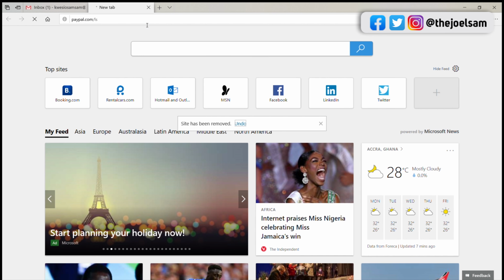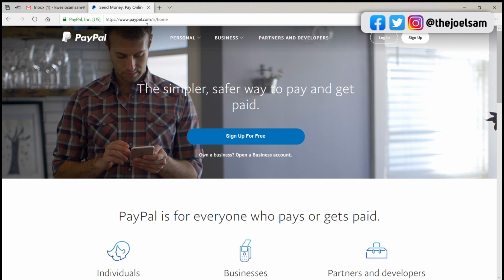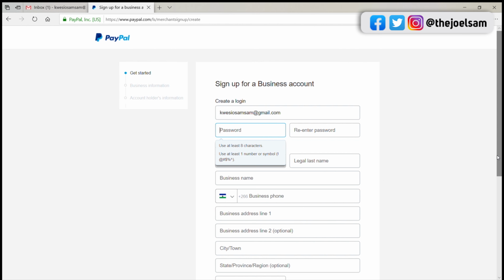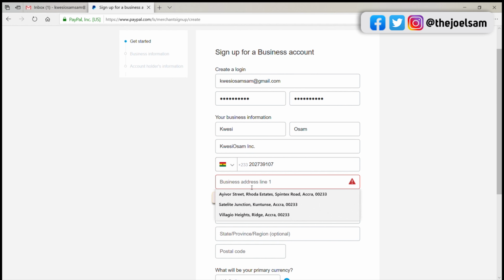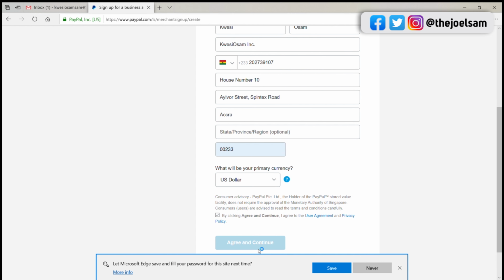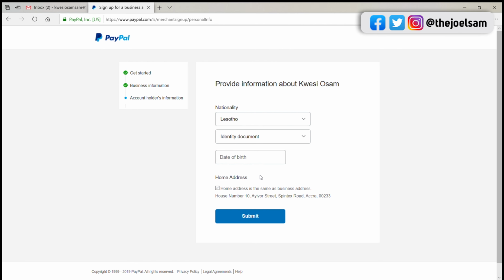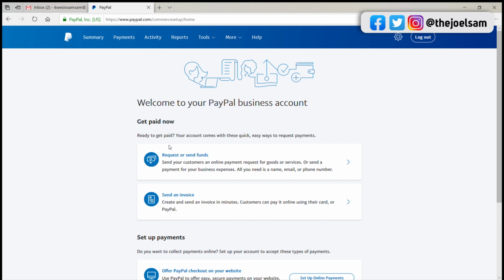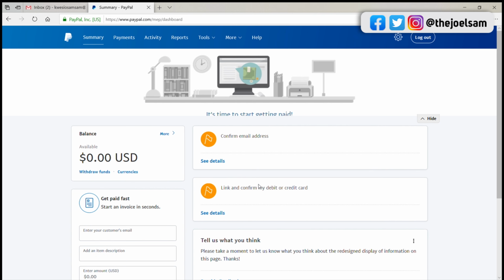HOW TO OPEN A PAYPAL ACCOUNT IN GHANA || QUICK STEPS IN 2020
Many Ghanaians are engaged in online business activities but find it difficult to transact because they do not have Paypal accounts. My name is Joel Sam and this video tutorial is to help such individuals create their own accounts that will put an end to their struggle.

Ghana is not listed as a PayPal country but in response to comments on my previous videos, I felt it was necessary to share how to open a PayPal account in Ghana, exploiting an opening in the Paypal system which makes that possible.

The Visa Card that is guaranteed to work for your withdrawals is the UBA Africard. This can easily be obtained from any UBA bank without necessarily owning a UBA Bank Account. Others which may work include Stanbic, Ecobank, Cal and Access Bank Visa Cards.

This channel (@joelsam) is dedicated to personal finance, financial freedom and self-development. The aim is to get as many young Africans and Ghanaians as possible financially free by sharing tips and ideas on investing and prudent management of one’s financial resources. Let’s build this family together and hit 10K before the end of 2019.

Also use this link to join our entrepreneurship group where we share ideas and tips to grow your business and manage your personal finances. See you there!

Purchase My YouTube Gear to get started on YouTube!
1. Camera
2. Tripod Stand for Camera
3. Lighting
4. Selfie Ring Light for Phone Recording
5. Laptop for Video Editing
6. Video Editing Tool pro
7. Best video editing service